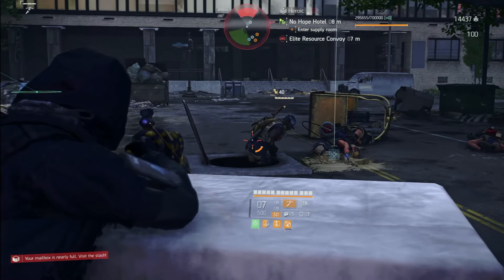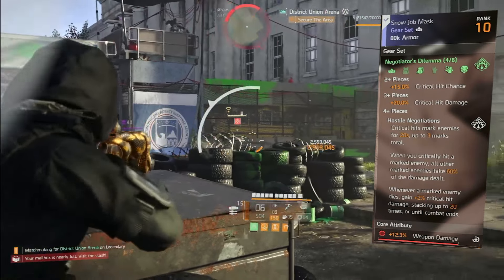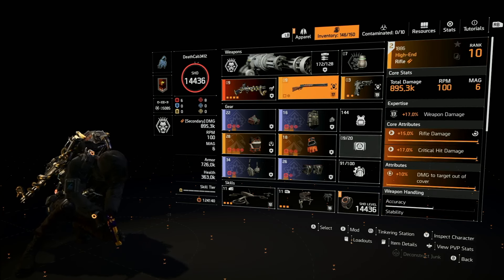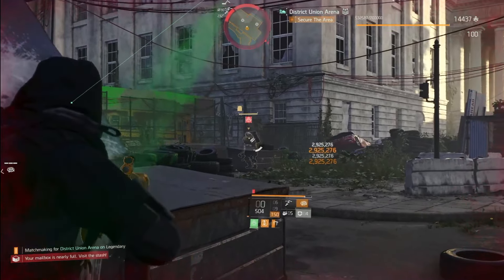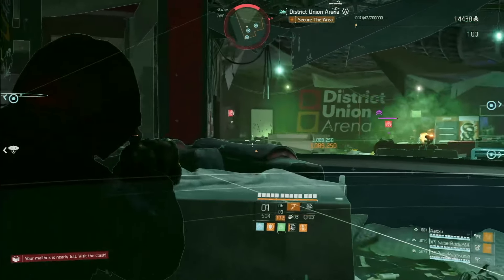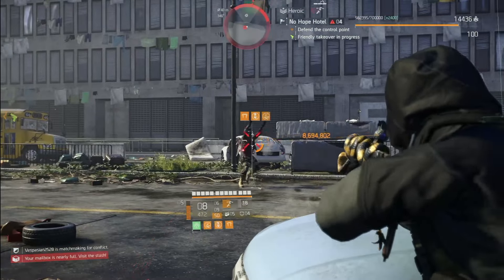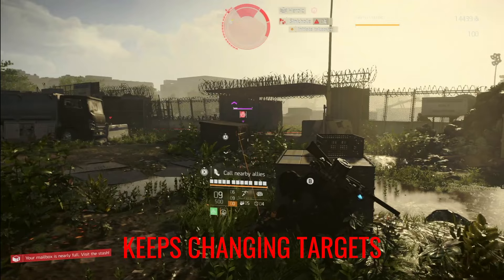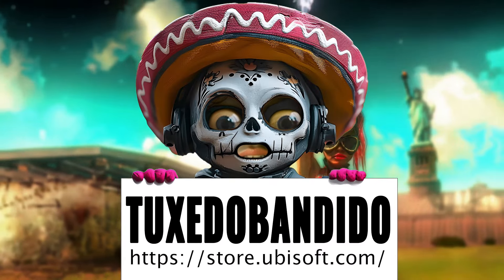The Division 2: Is the "NEW" Diamondback Exotic Rifle Worth the Hype? Build & Review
The Division 2 newly updated Diamondback Exotic Rifle Build and Review.

Tuxedo Bandido is the heart of the vibrant Tom Clancy's The Division 2 community on YouTube. Through a unique blend of entertainment and education, Tux creates captivating content that brings gamers together. With a warm and inclusive approach, he fosters meaningful connections during live streams and interactive discussions, making his channel a haven for gamers seeking camaraderie. In a landscape often marred by toxicity and negativity, Tux stands as a beacon of positivity and creativity, inspiring others to embrace the transformative power of gaming. Join Tux and his community on an unforgettable journey where gaming becomes more than just a hobby—it becomes a shared adventure.